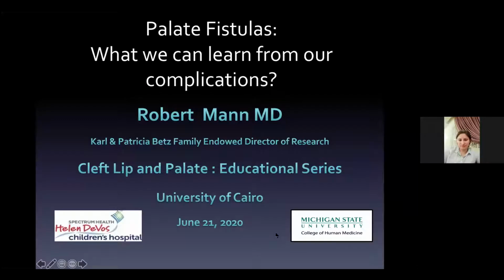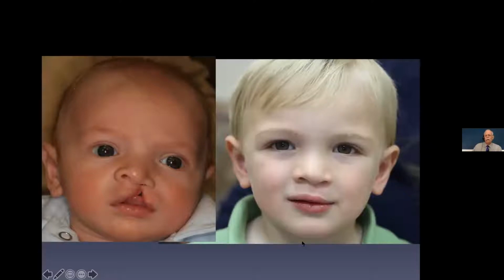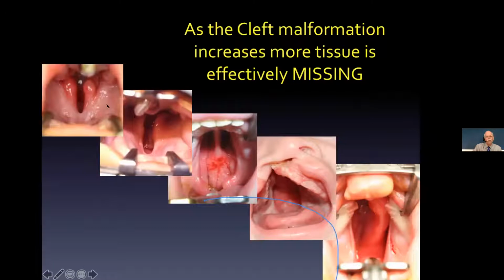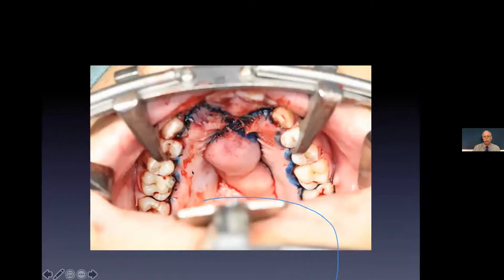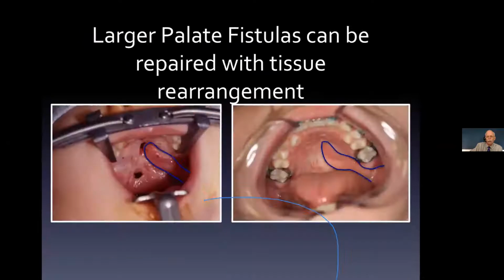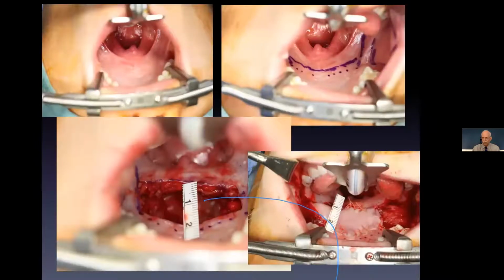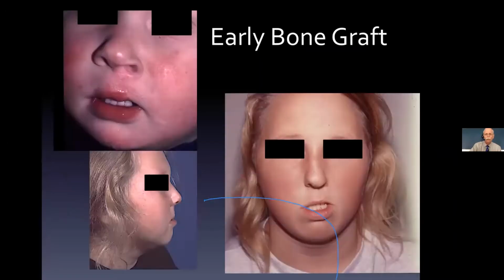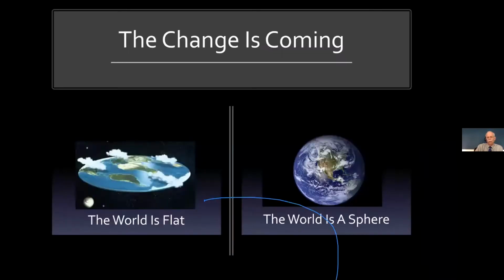Palatal Fistula, Understanding of Prevention and Management